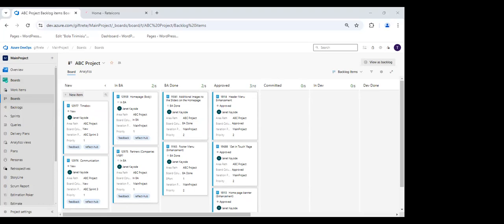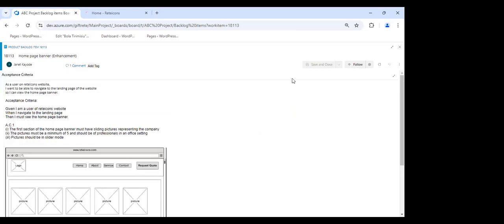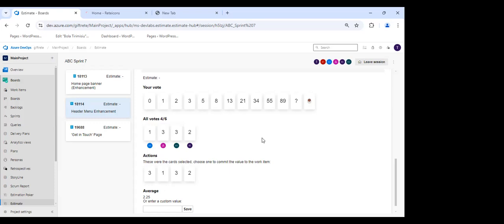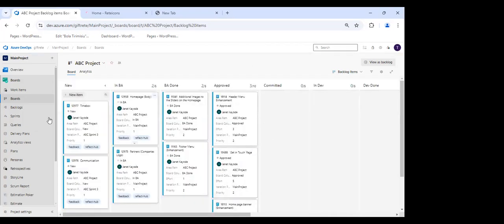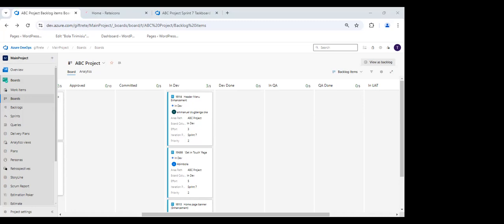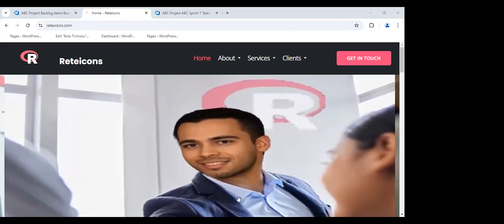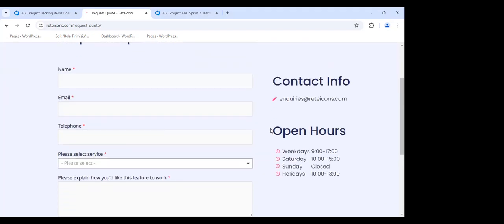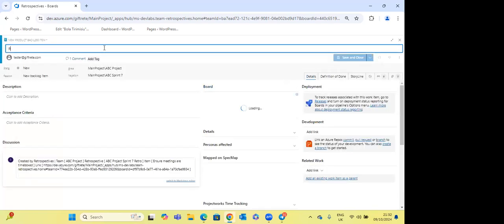SCRUM CEREMONIES WORKSHOP | BlueSky Citadel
In this video:
🎥 Welcome to our "Scrum Ceremonies Workshop"! 🚀

In this workshop, we’ll dive deep into the key ceremonies that keep Scrum teams aligned, productive, and on track:
1️⃣ Sprint Planning – Setting goals and breaking down tasks.
2️⃣ Daily Stand-ups – Staying connected and removing blockers.
3️⃣ Sprint Reviews – Demonstrating progress and gathering feedback.
4️⃣ Retrospectives – Reflecting on successes and areas for improvement.

Scrum
Scrum Ceremonies
Agile Workshop
Sprint Planning
Daily Stand-up
Sprint Review
Sprint Retrospective
Agile Methodology
Scrum Team
Project Management
Scrum Master
Product Owner
Agile Practices
Team Collaboration
Agile Framework